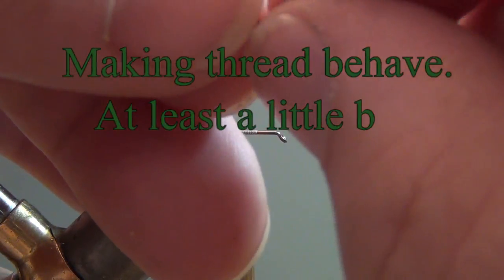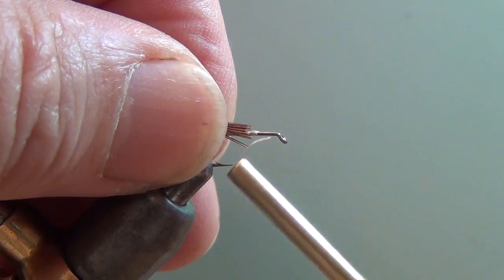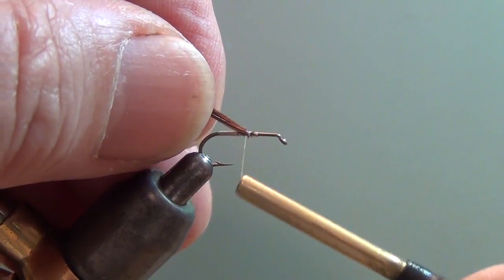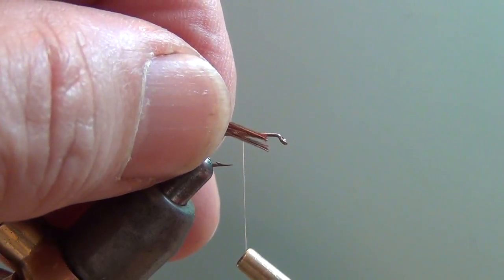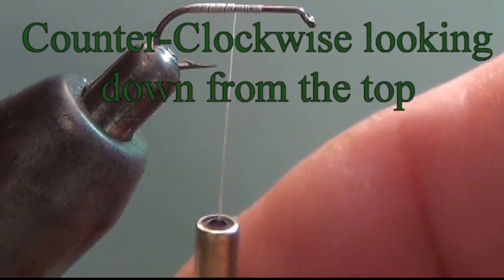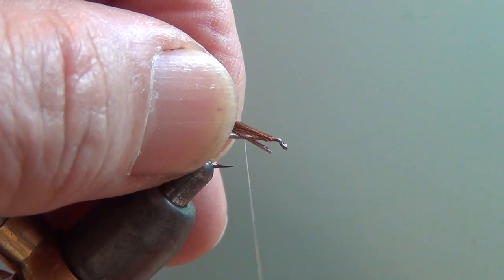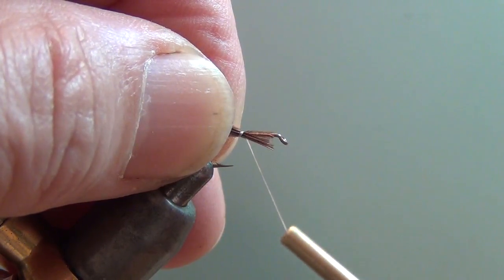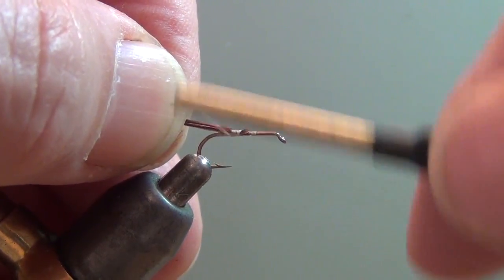Spin the Bobbin for Thread Control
This simple trick will help you with thread control.